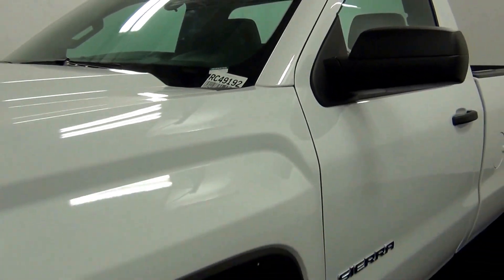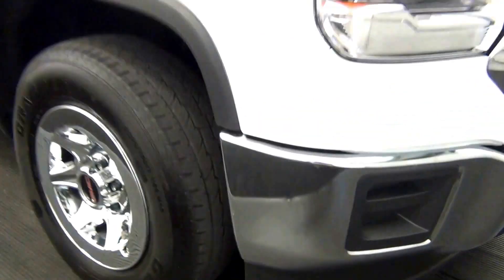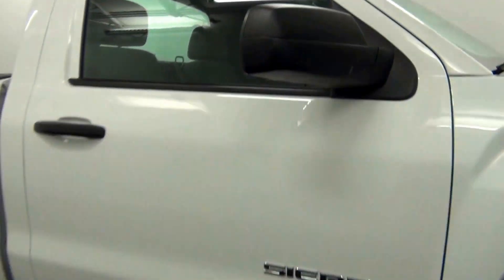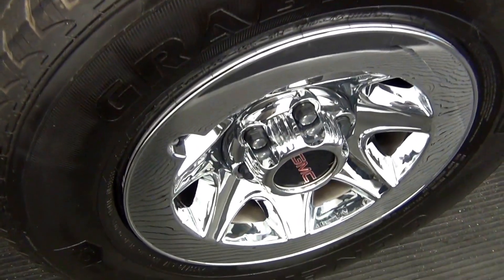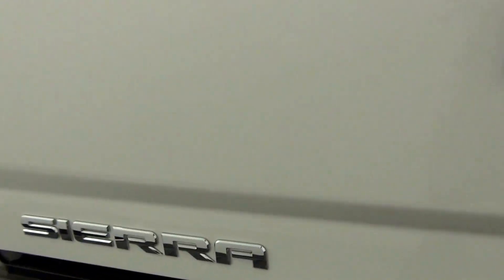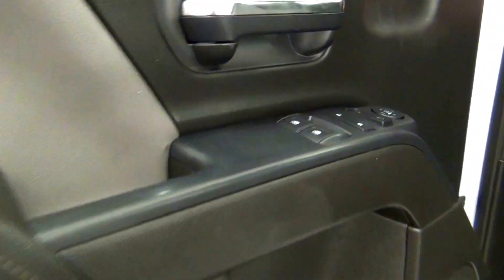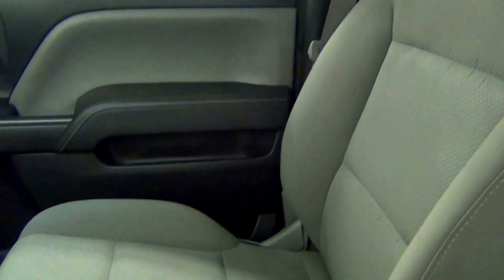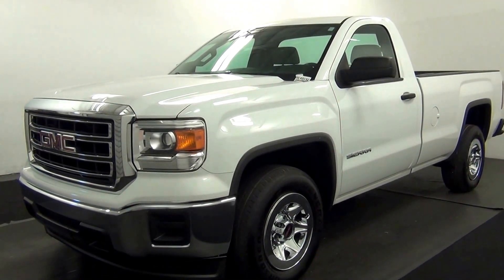Video Walk Around - 2015 GMC Sierra 1500 Regular Cab - Stock Number RC49192